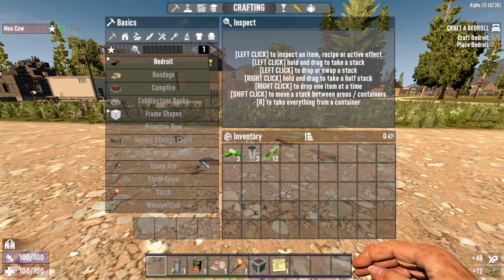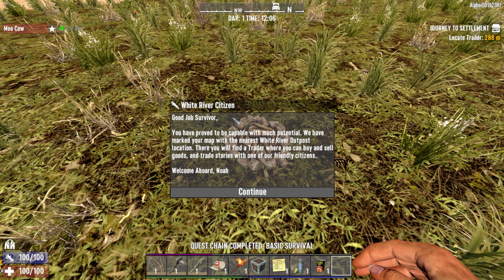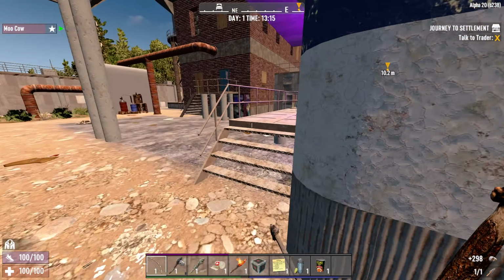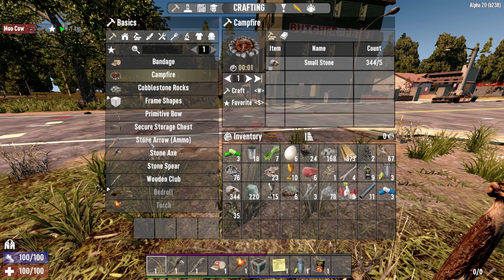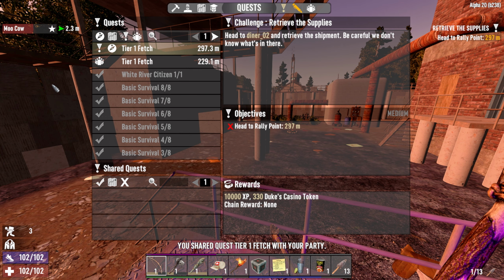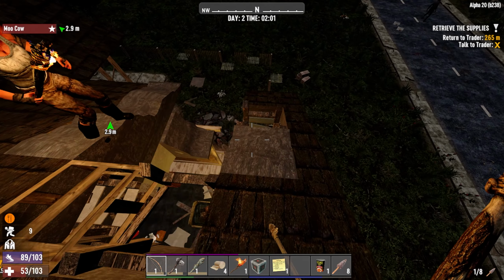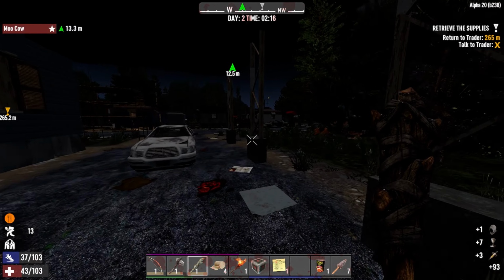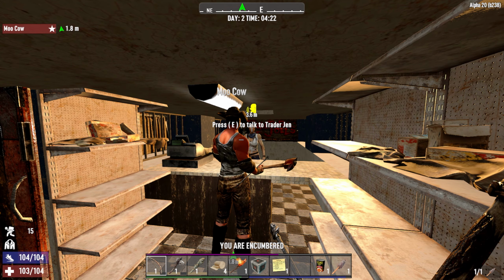I Can't STOP Playing This PERFECT Survival Game - 7 Days To Die #1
Today I decided to try something new on the channel, a game called 7 Days To Die which is an open-world game that is a unique combination of first person shooter, survival horror, tower defense, and role-playing games. In this video you will see the beginning of our story.

[EU] MrLou's S/D/T | 2x Vanilla:
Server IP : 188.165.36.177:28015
Map Wipes : Mondays @3PM BST

[EU] MrLou's 5x No BPs | Modded:
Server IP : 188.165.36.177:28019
Map Wipes : Tuesdays & Fridays @3PM BST

[EU] MrLou's One Grid | 2x Vanilla:
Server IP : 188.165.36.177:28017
Map Wipes : Monday & Thursday @3PM BST

When MrLou posts videos he mainly uploads Rust Gameplay Videos. However, you may find other survival open-world games in the future. You will find many different things style of videos including stories of my adventures, intense Rust PVP highlights and fights, Rust raid, Rust Solo Survival, Rust Group Survival, Roleplaying, Funny Moments, Rust Trap Bases, Rust Movie, Rust Shorts, Rust Duo vs Clan and much more!